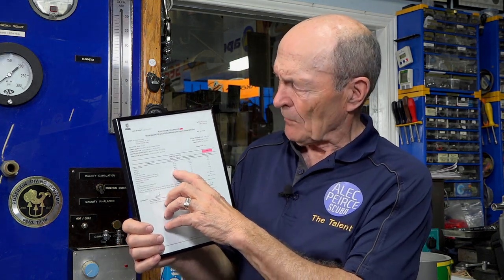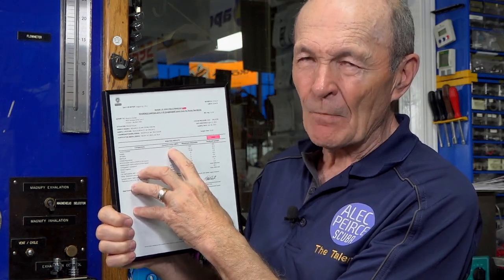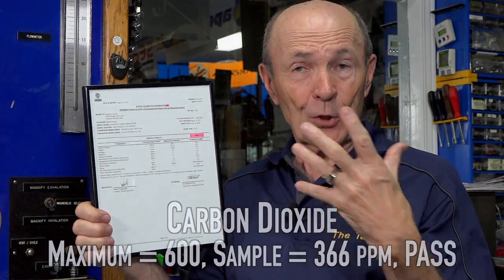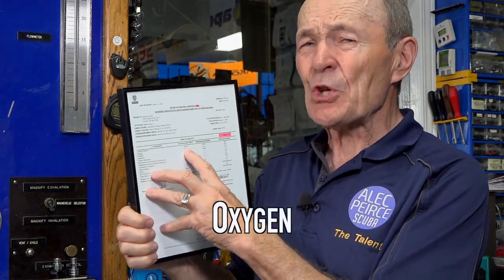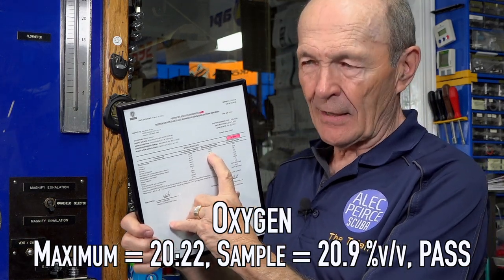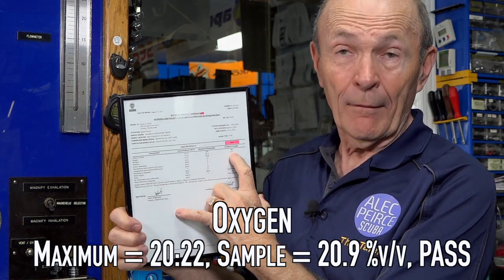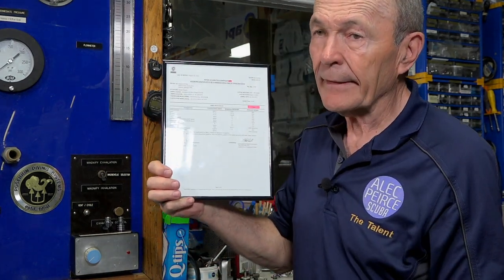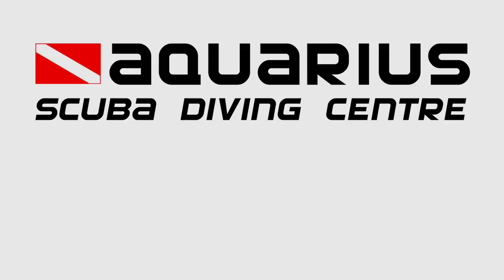Is Your Air Good? - Scuba Tech Tips: S13E19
How can divers be sure their breathing air is safe?   Alec dives into compressed air standards and why checking your filling stations air quality certificate is a good idea.